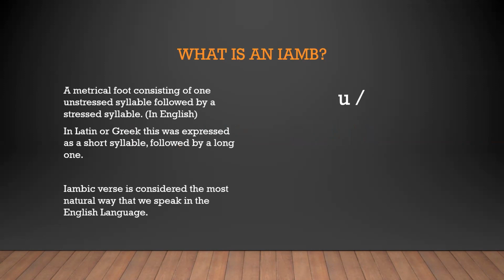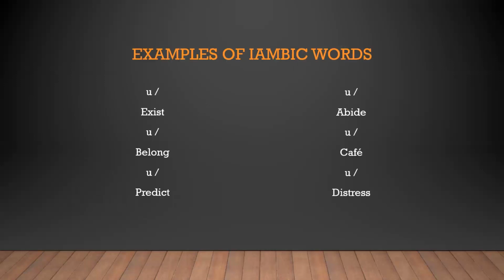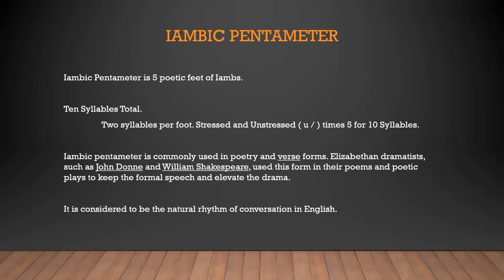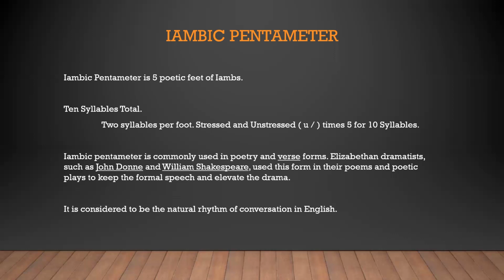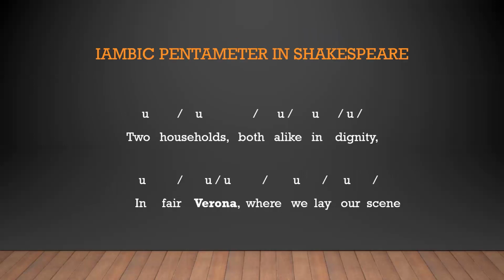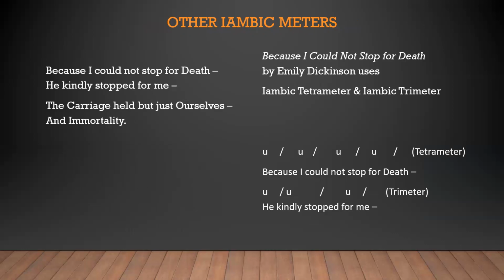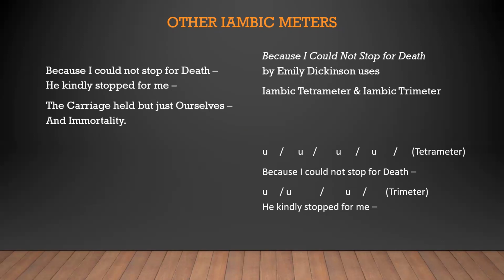Poetic Meter: Iambic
A quick video about Iambic Meter in poetry with an explanation and some examples and history.